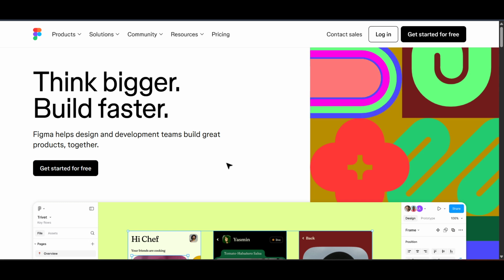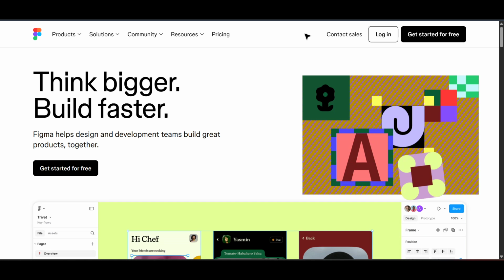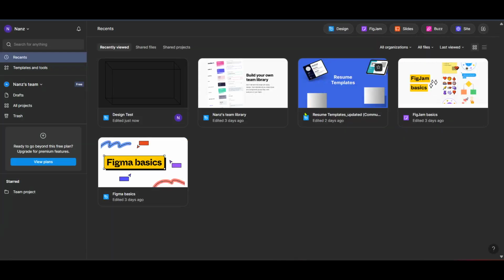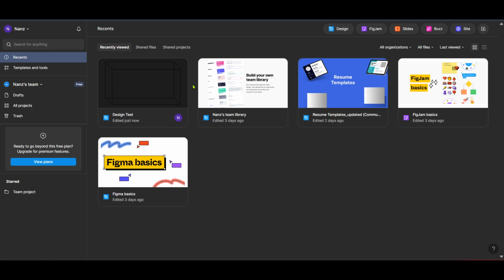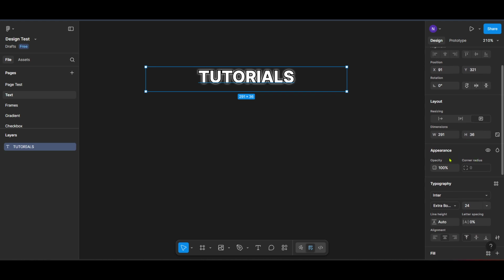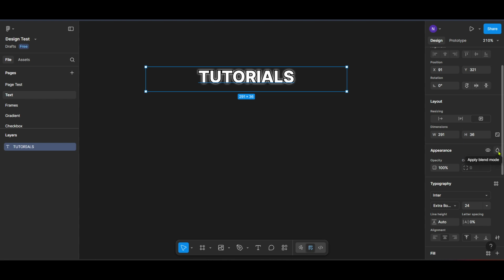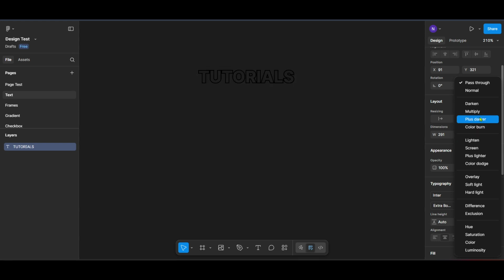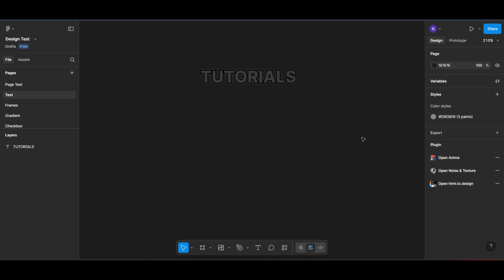How To Create Textures In Figma Without Plugins (Full 2025 Guide)